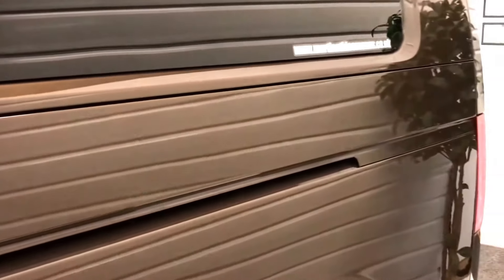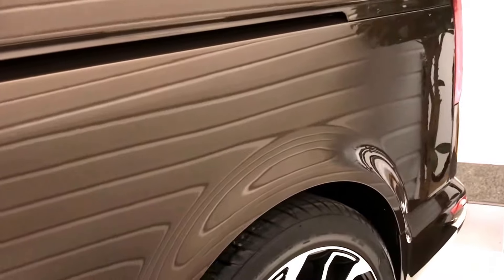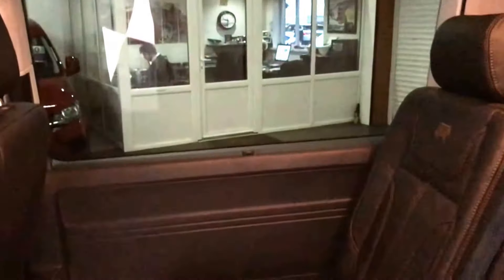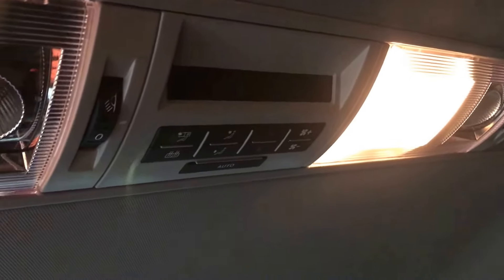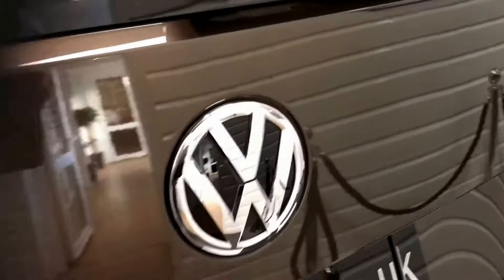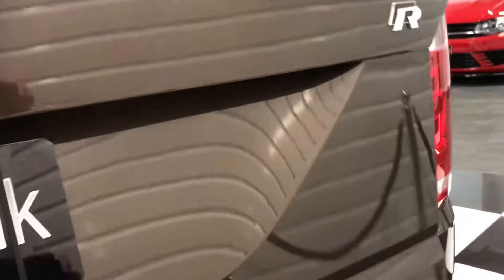2016 (65) Volkswagen Transporter T6 Shuttle 2.0 TDi 150BHP 9 Seater DSG Auto (Sorry Now Sold)